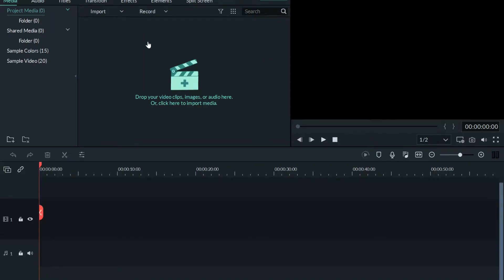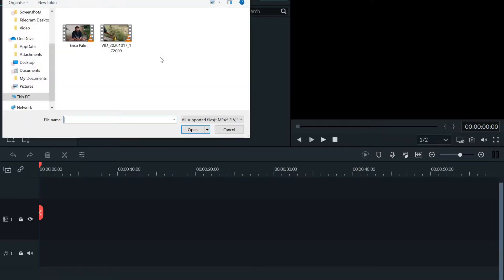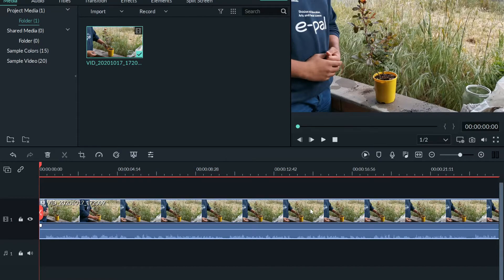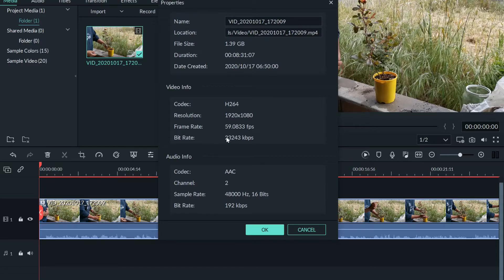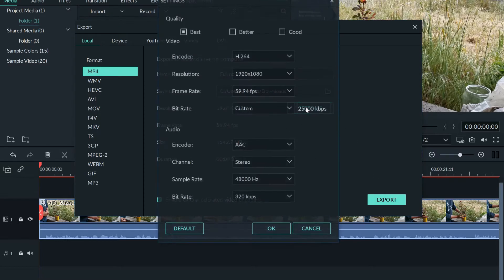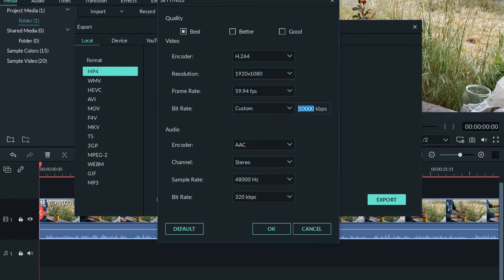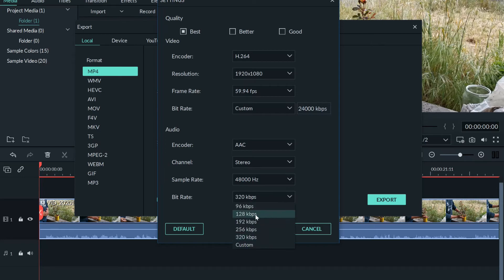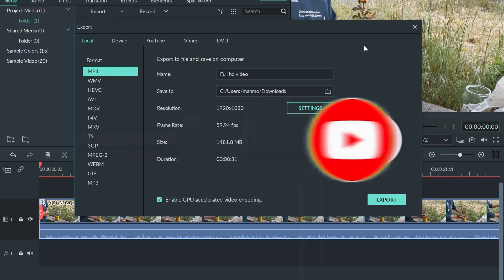How to Export a Video in Full Quality in Filmora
This video contains an easy guide on how to export an edited video in the exact quality of the original video.